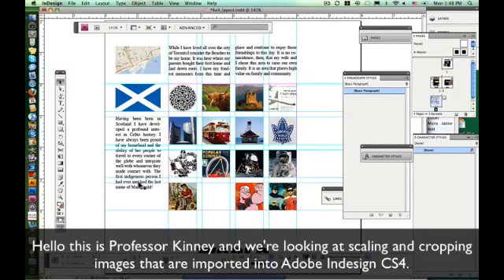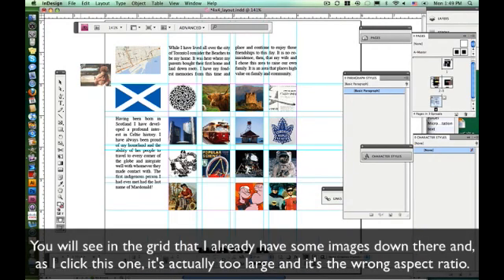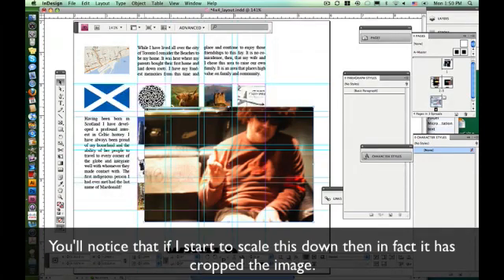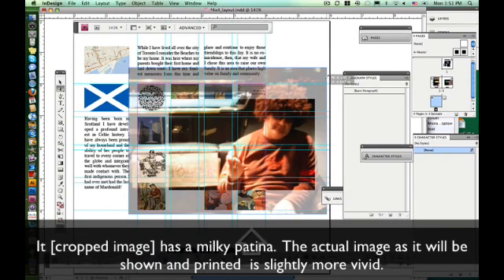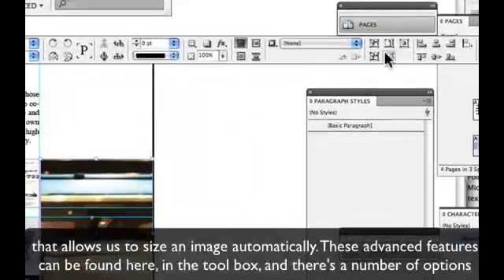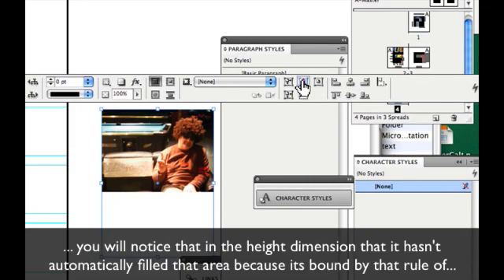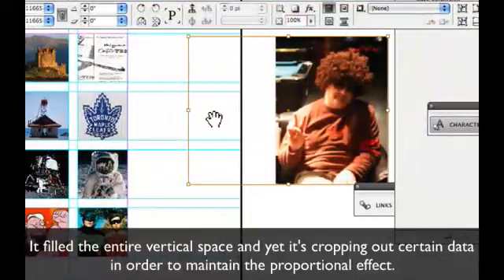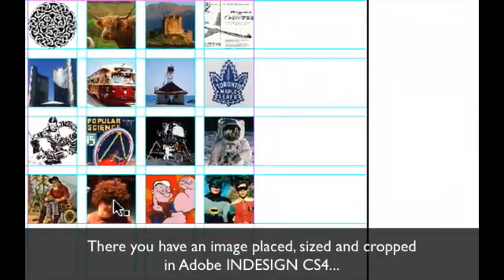LECTURE CC—placing sizing cropping images indesign cs4